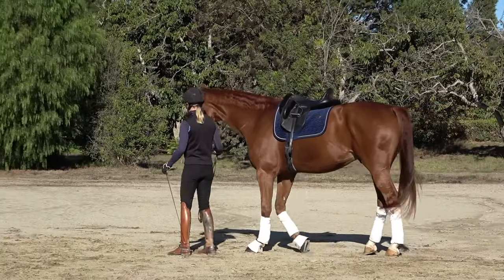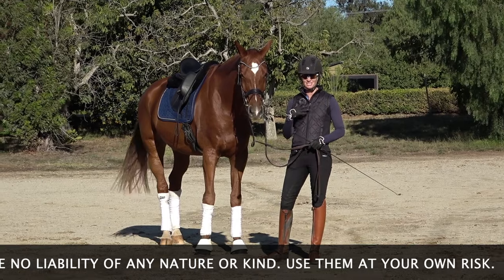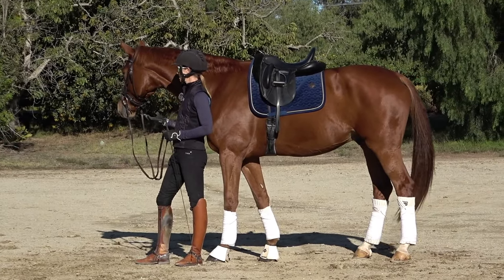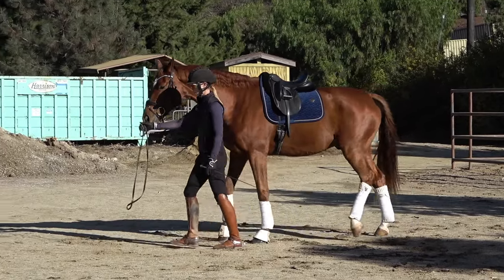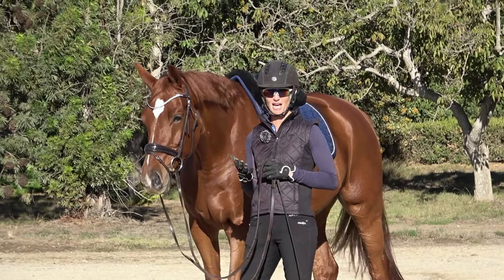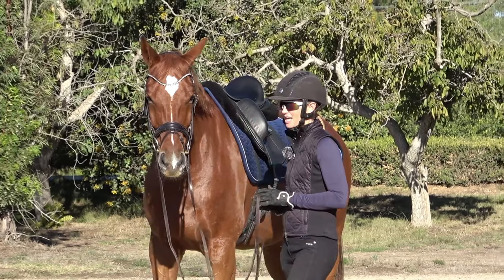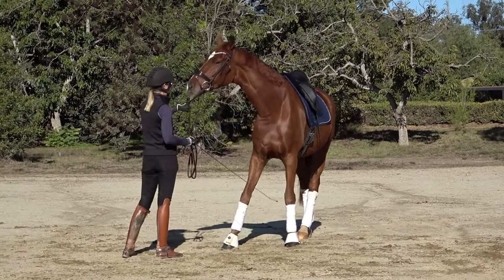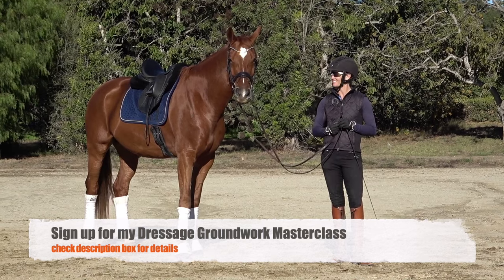The three quick groundwork exercises WILL relax and focus your horse!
When your horse is relaxed and focused on the ground, it will transfer over into the riding.  I am a huge believer in groundwork, and adding just a few simple exercises to your routine will make a huge difference in your ride!

RSVP to attend my upcoming free Groundwork Webinar on Jan 8th 2023. I'd love to see you there:

00:00 Introduction to video
00:55 Why Groundwork is Important
01:35 First Exercise
04:40 Second Exercise
06:03 Bend and Yield

In this week's video I’m going to give you three exercises that you should do with your horse every single time you take them out! These will establish boundaries, reinforce connection, and make sure that your horse is always listening to you for the next move, NOT making that decision themselves!

Transitions on the ground

This is simply just making sure that your horse walks when you walk, and stops when you stop. If you back up your horse should back up too. Practice this and see does your horse comply? They should be following your energy and watching for what you are doing. Practice this around the farm and try keeping yourself between your horse’s head and shoulders. Lead your horse forward with your right hand and when you want to stop, raise your left hand. Eventually, they will associate the hand movements with the commands.

Poll Release

This is important for bridling, and helping your horse relax. When your horse lowers their head they relax. You start with your hand on the poll and also on the bit. Place downward pressure and as soon as their head comes down, reward them by releasing the pressure. Over time you continuously practice this until all you have to do is place your hand on the poll and the horse will drop their head down. Any time I feel my horses get externalized , I practice this to calm them down.

Bend and Yield

This is where we ask the horse with the inside rein to bend their body to the inside and get the inside hindleg to cross over the front of the outside hindleg. This creates suppleness and relaxation throughout their body and if you have the horse’s body relaxed, their mind will be more relaxed.

Have a look at this video where I demonstrate these. These are crucial exercises for helping you be more connected and in control of your horse and your relationship will benefit from implementing them daily. If you like this video please share it.